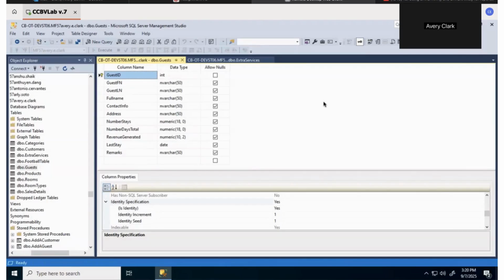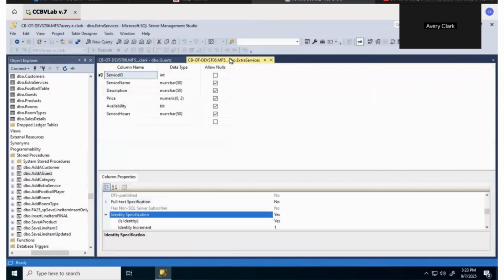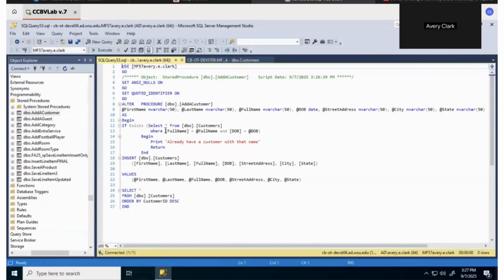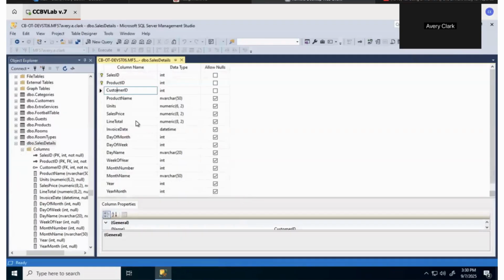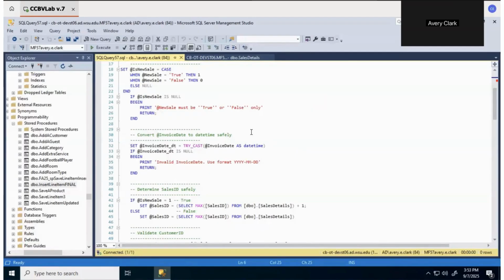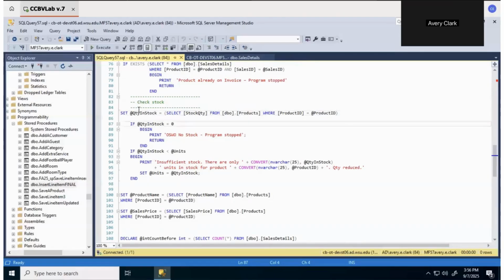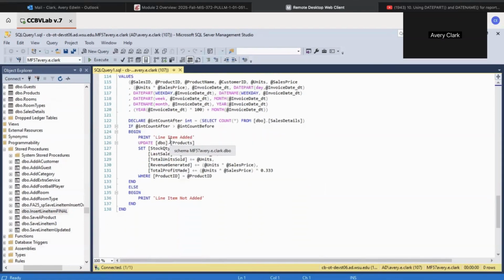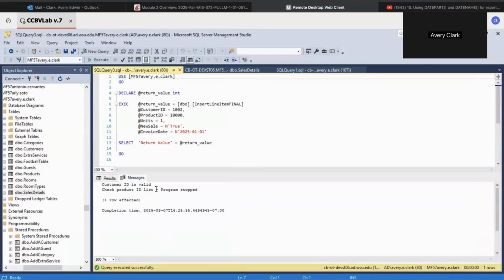MIS 372 assignment 3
Overview of adding customers and line items.